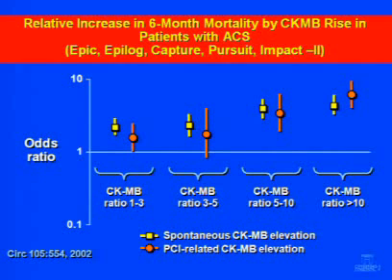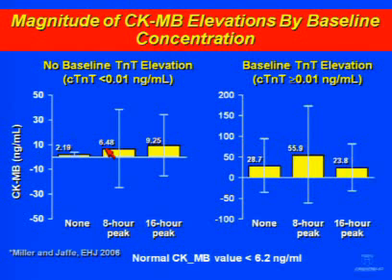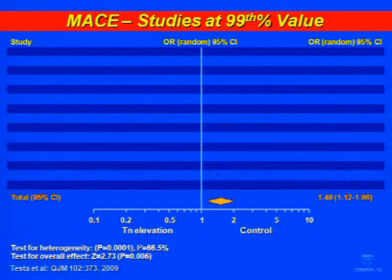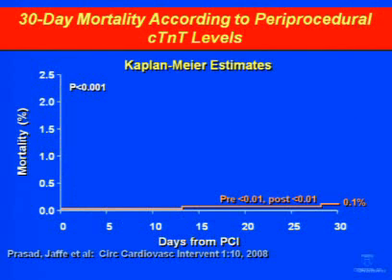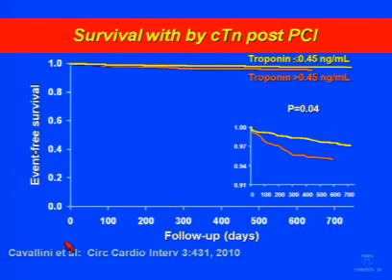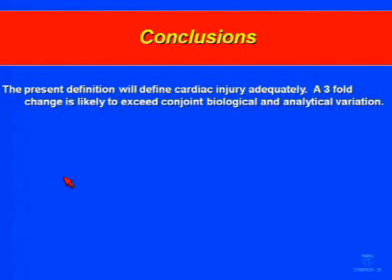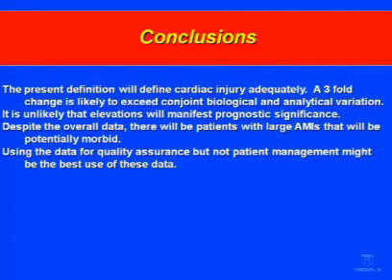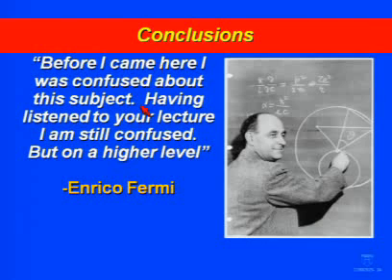ACC.13 | Defining a Rise and Fall of Troponin Values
Defining a Rise and Fall of Troponin Values (Presented at ACC.13).